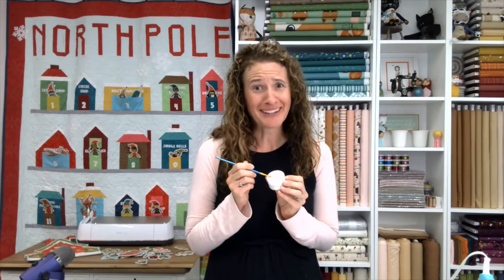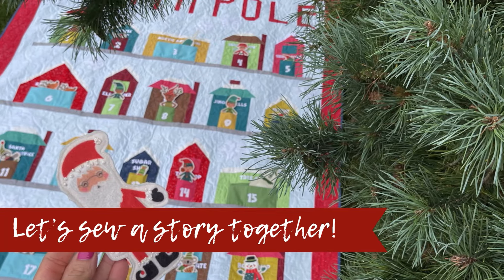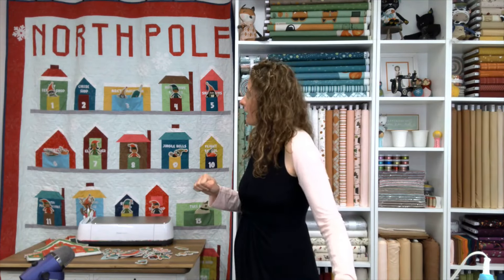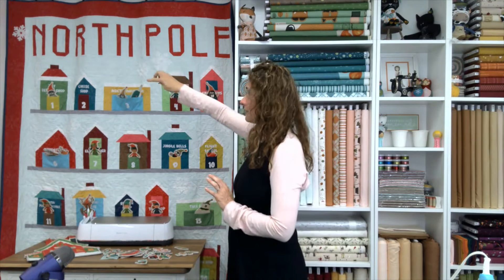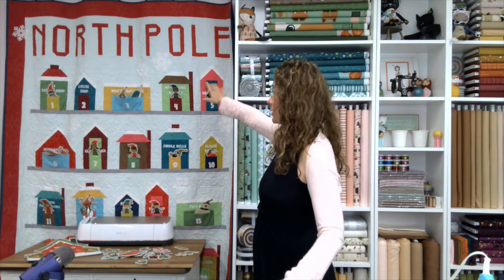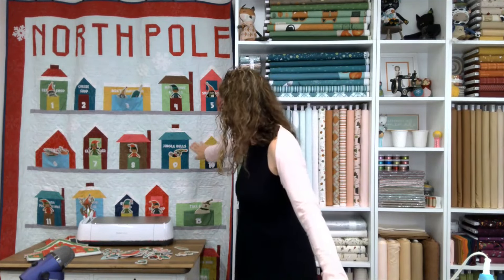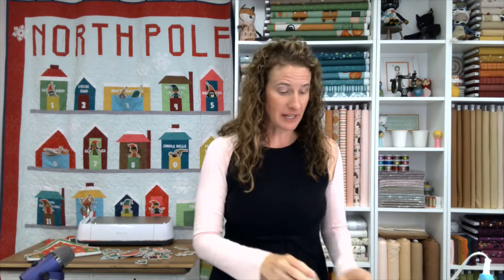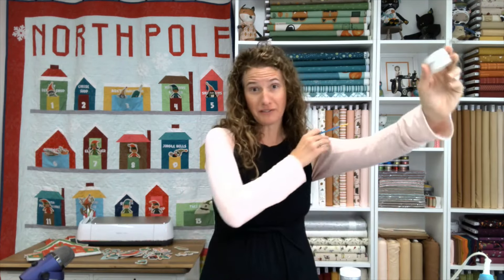North Pole Village QAL: Week 8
Join me as we make the “North Pole Village" Quilt together! During the QAL, I'll be sharing lots of tips and ideas for customizing this quilt for a one-of-a-kind creation that your family will cherish each holiday!